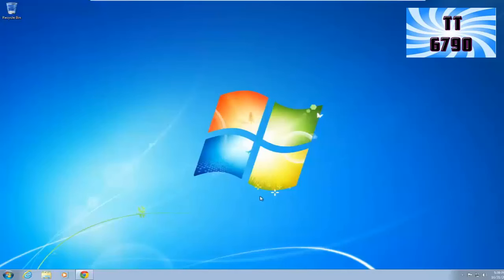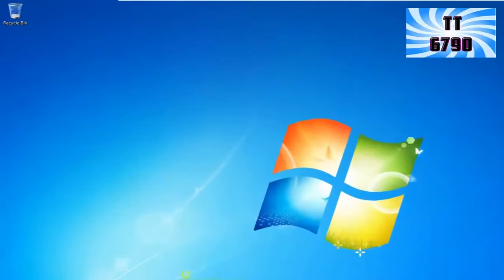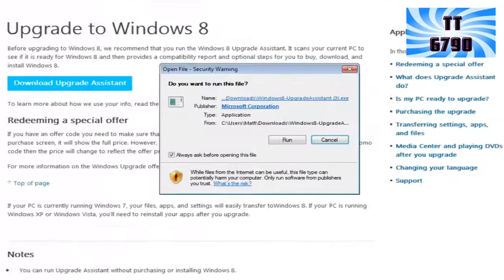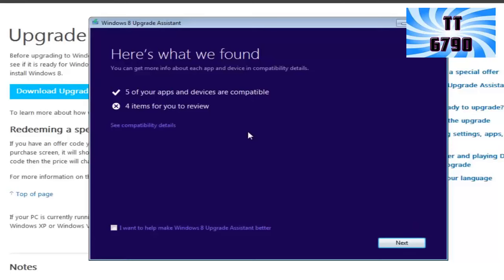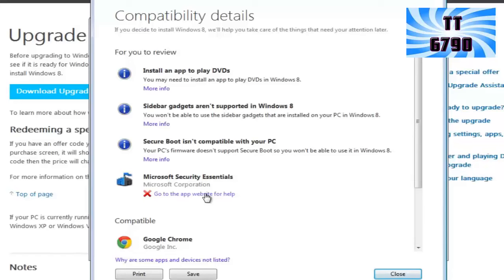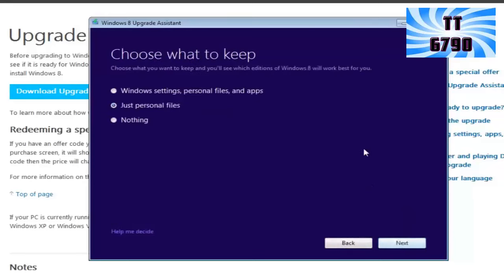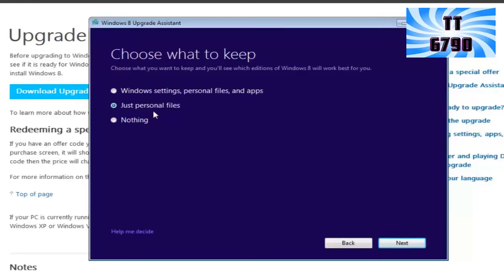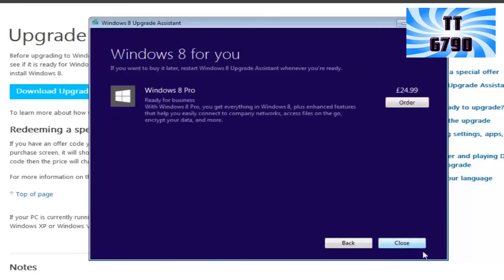Install Windows 8 using the upgrading method very ease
Install so easy and fast, so good and simple method to find the victory